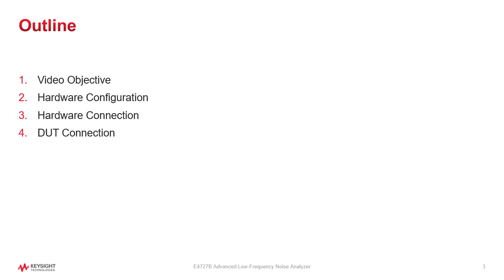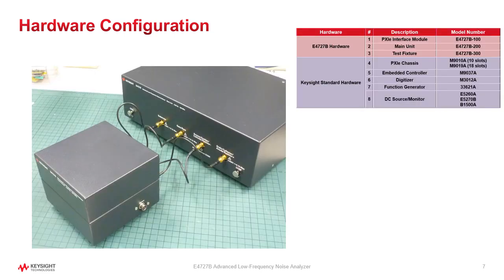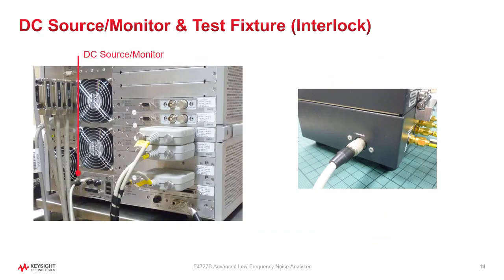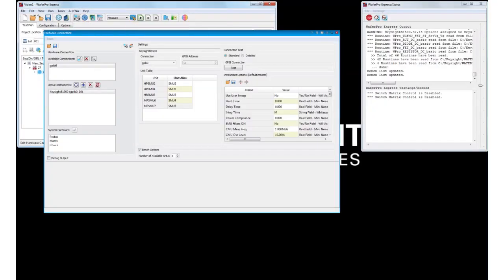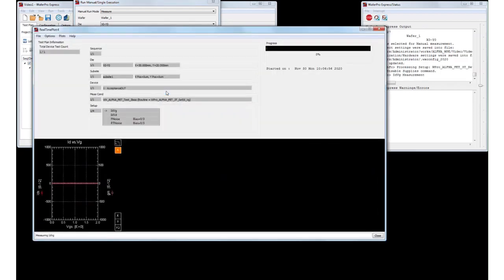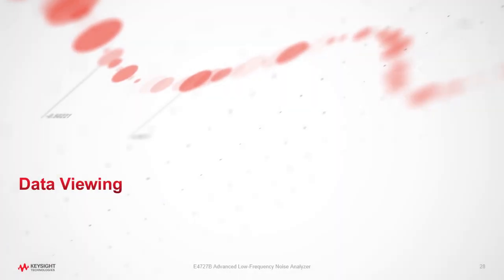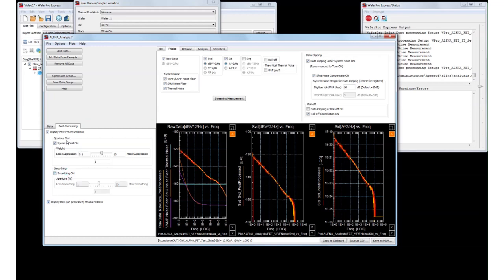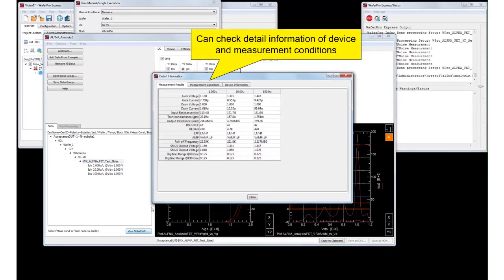Keysight E4727B Advanced Low-Frequency Noise Analyzer Basic Operating Guide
Introduction of the basic operation for Keysight E4727B.